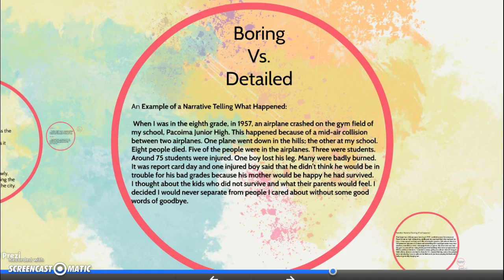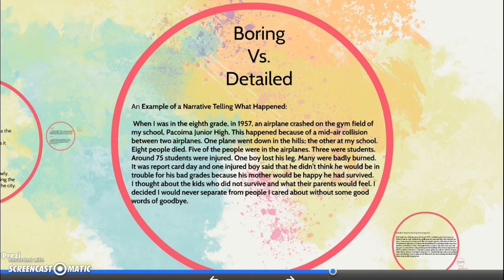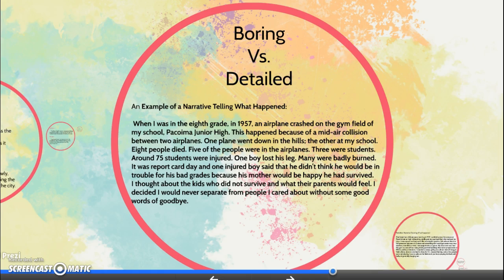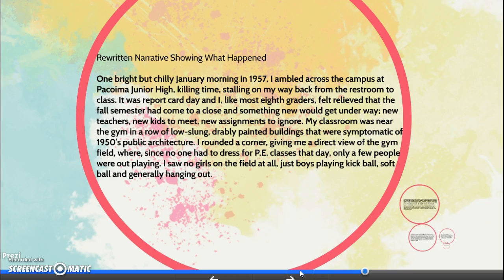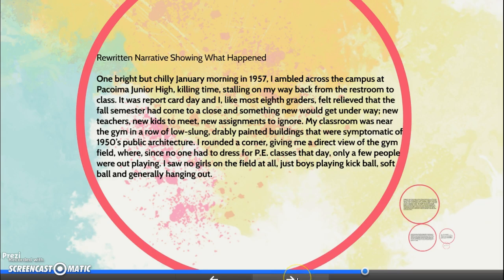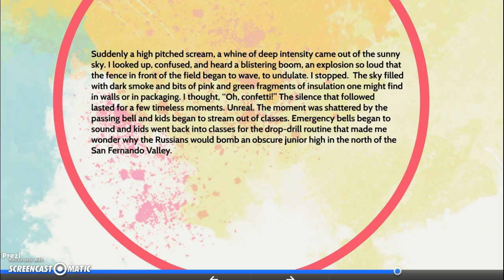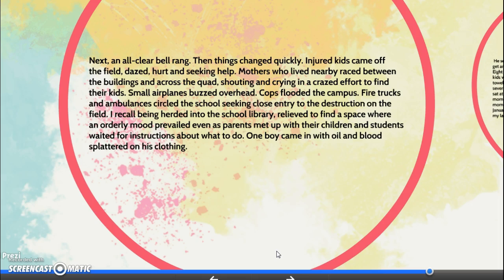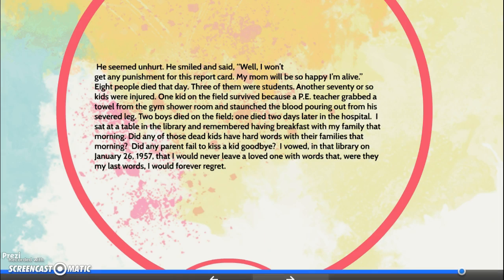Narrative Writing Part Three Installment Two